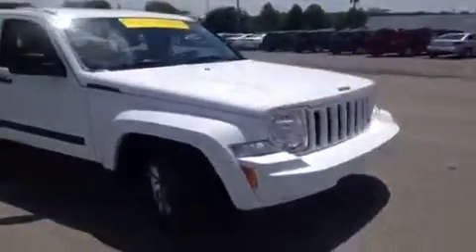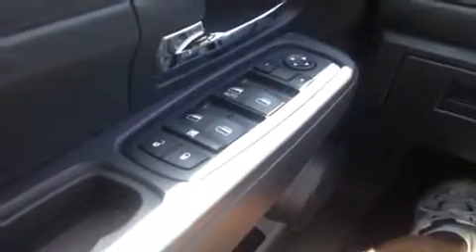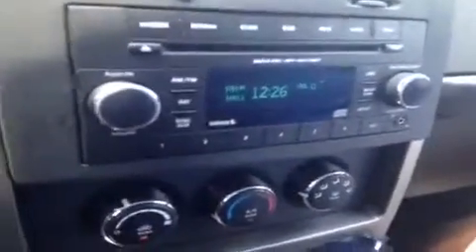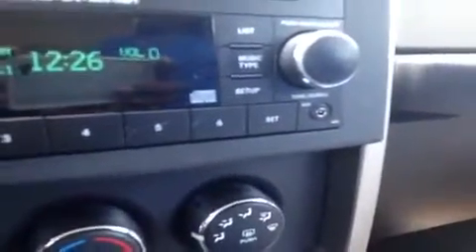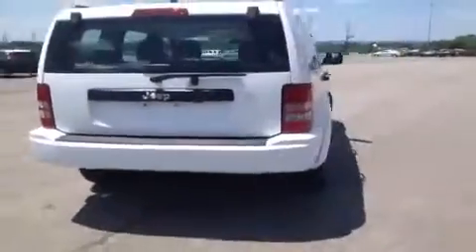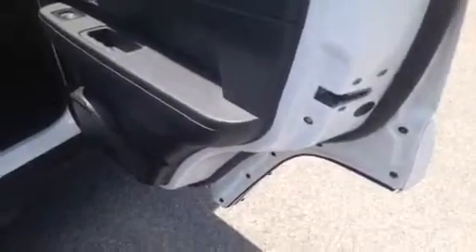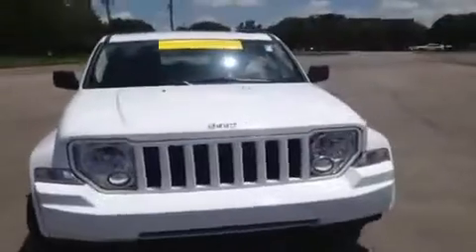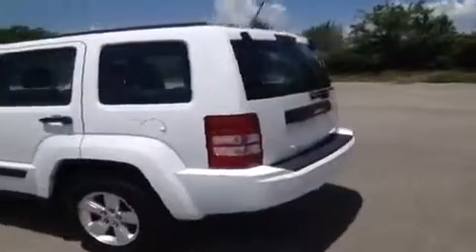Q Certified Used 2012 Jeep Liberty Nashville TN | F115367 | Carnival Kia Used Cars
To view a virtual brochure of this vehicle, please visit